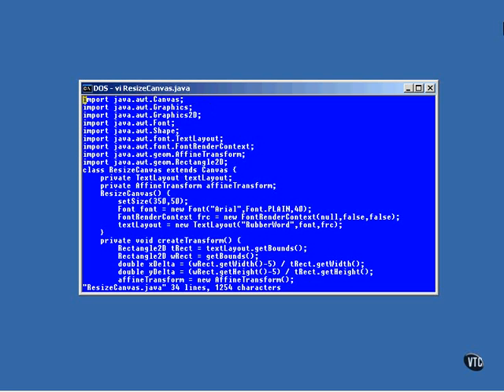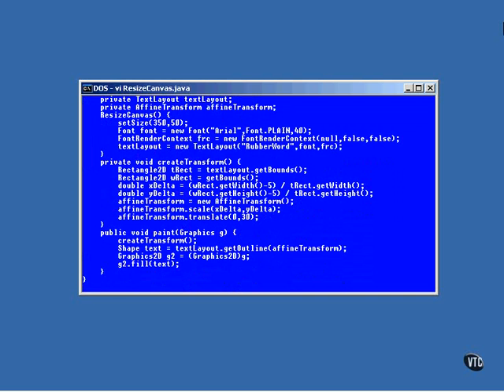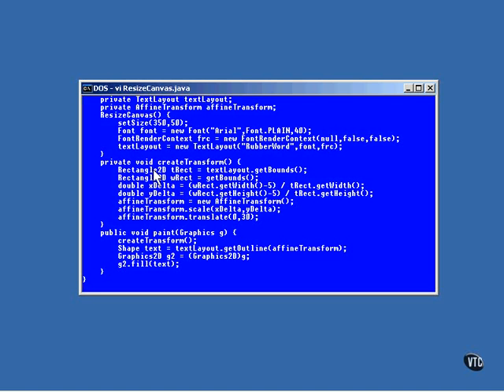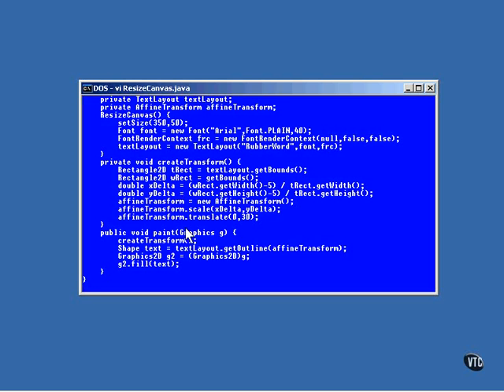Lesson7 Dynamic Resizing of Text | Java Graphics Tutorial